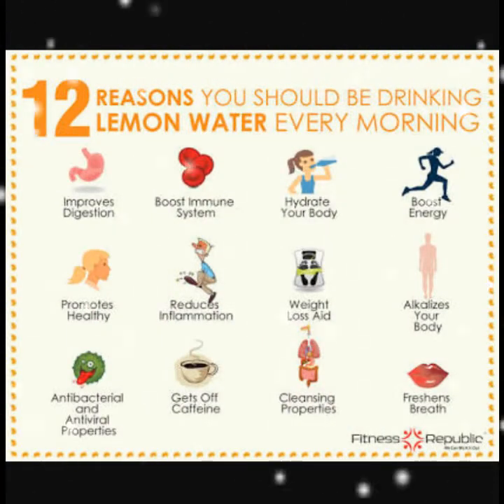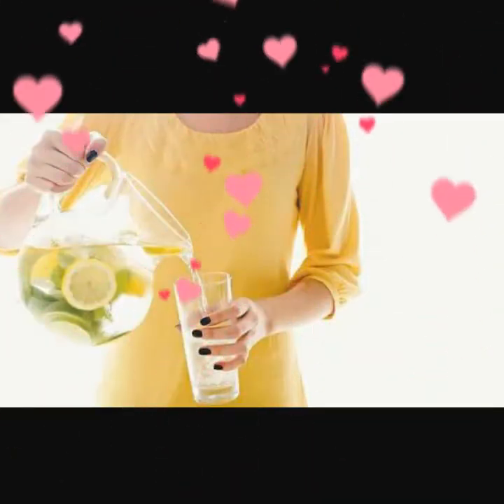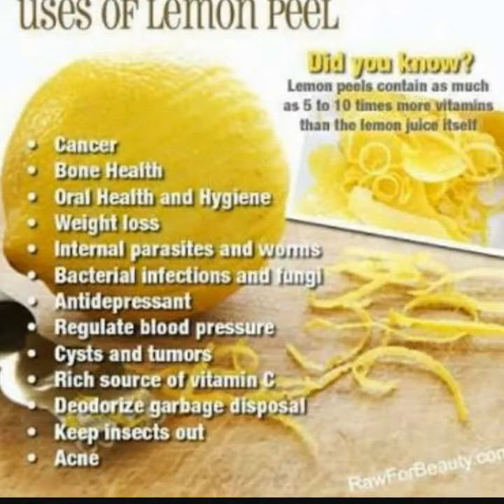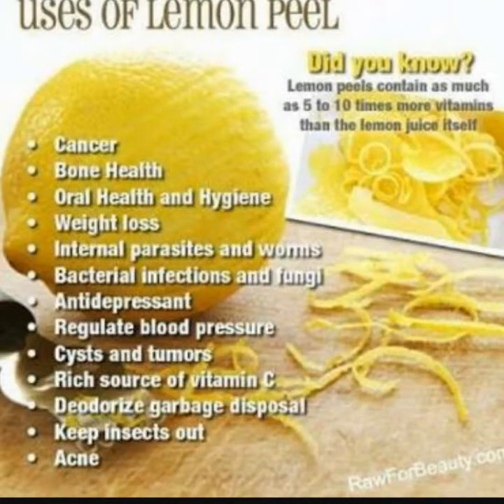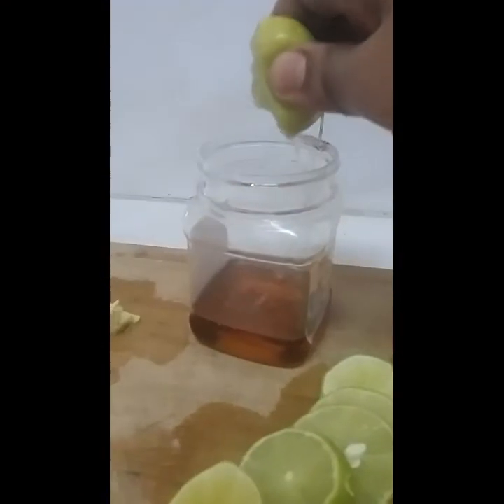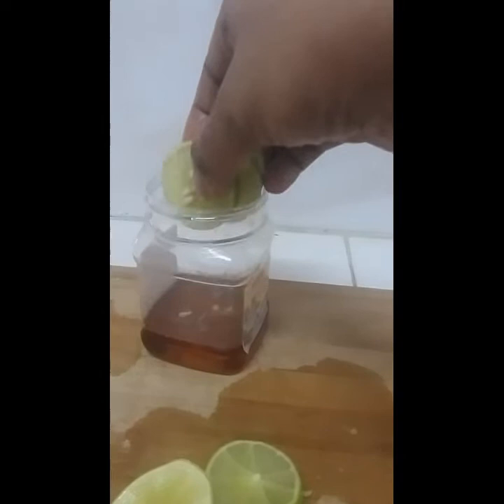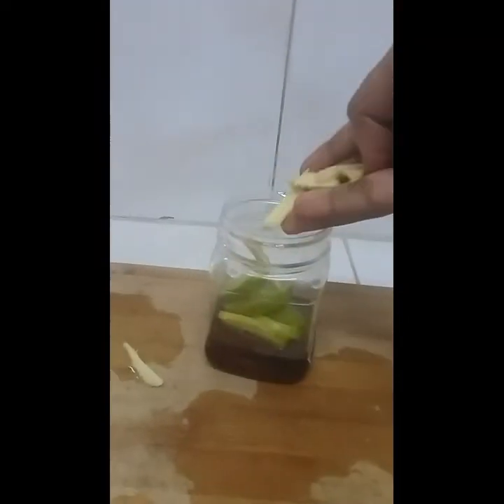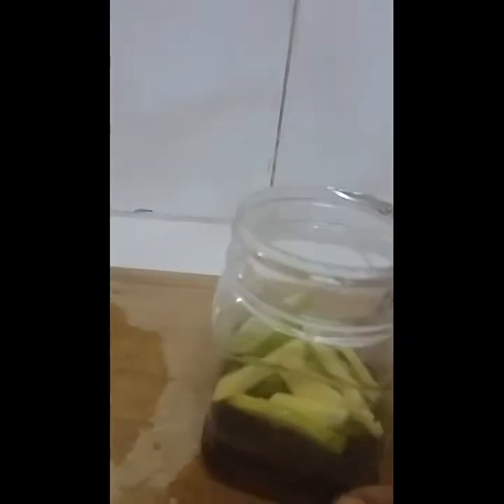Right way to drink Lemon Honey water 🍋🐝 for extra health benefits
Right way to drink Lemon Honey water

Benifits
Lemon juice and honey water helps flush out unwanted materials by increasing the rate of urination in the body. Therefore, toxins are released at a faster rate which helps keep your urinary tract healthy. The citric acid in lemons helps maximize enzyme function, which stimulates the liver and aids in detoxification.

Use pure honey